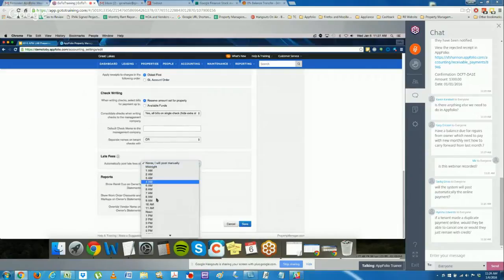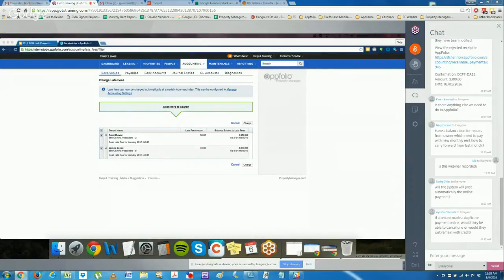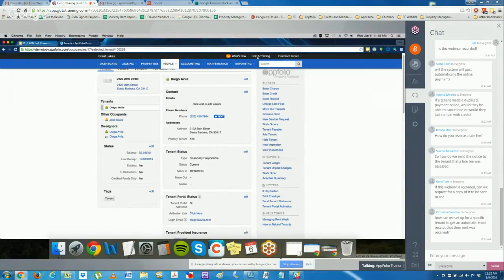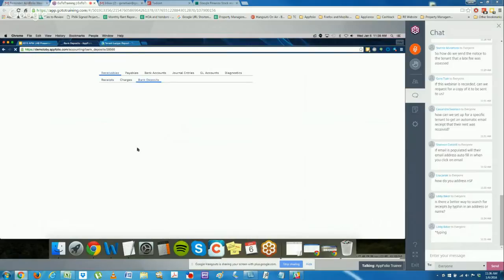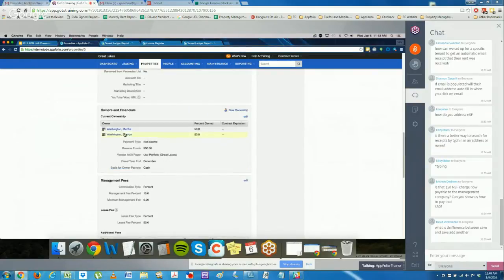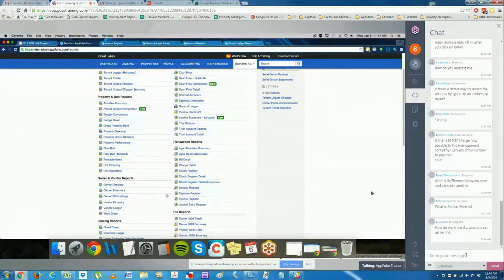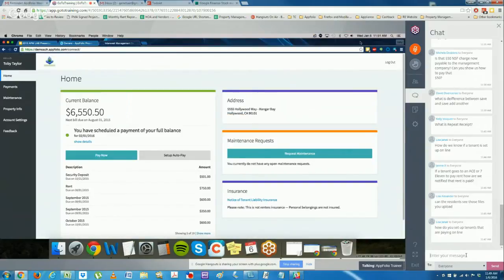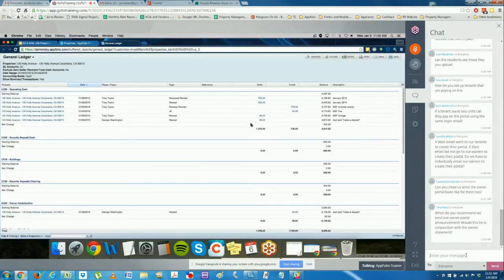Appfolio Weekly Success Lab Week 1